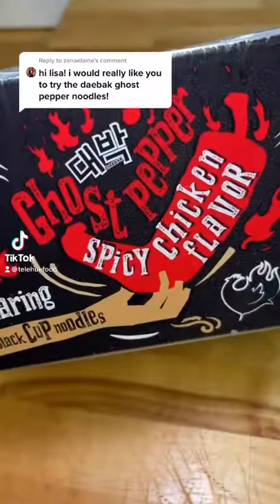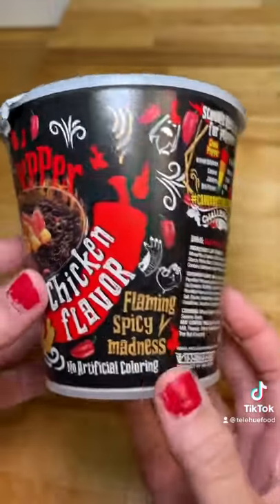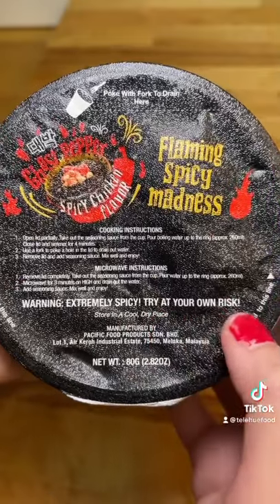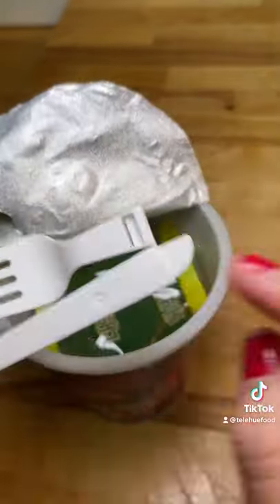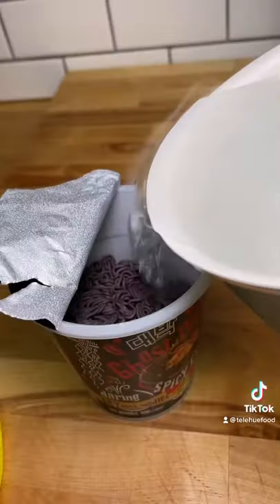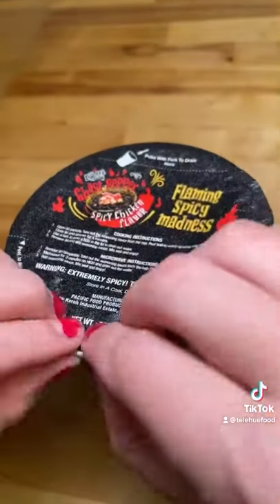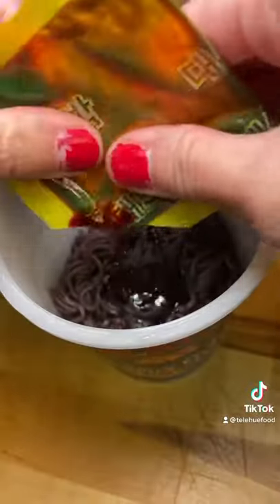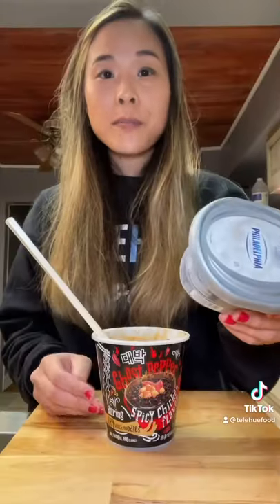Day 2 of trying to build my spice tolerance